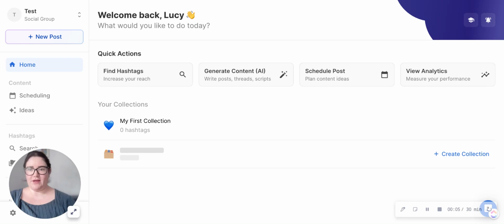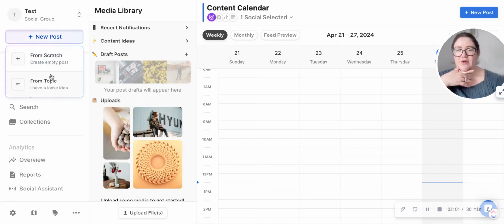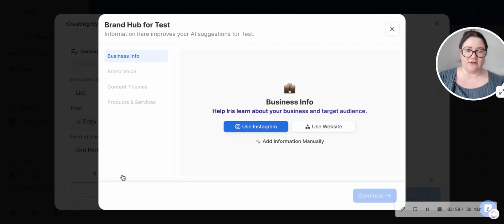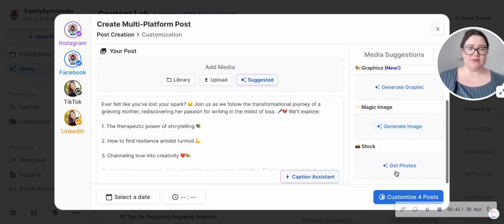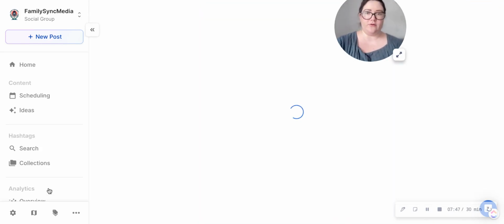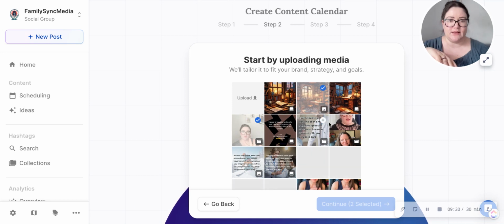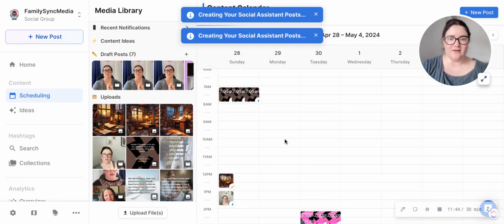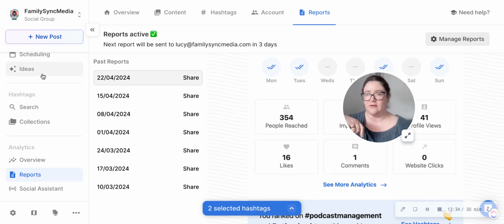Flick Social Media Scheduler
Struggling with your social media marketing strategy, or scheduling content? Then you need to check out Flick Social. The all in one platform for social media scheduling.